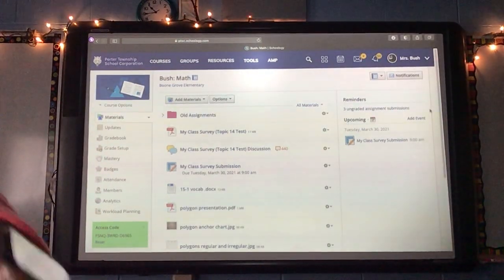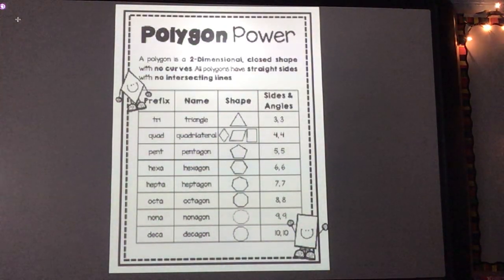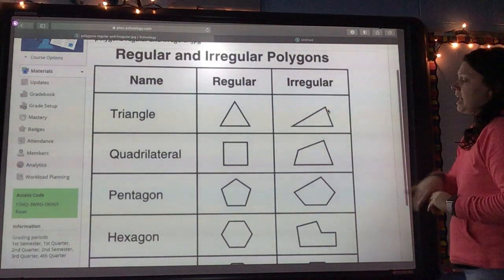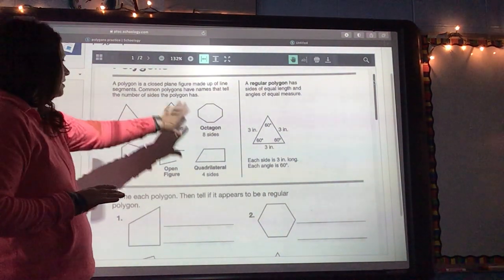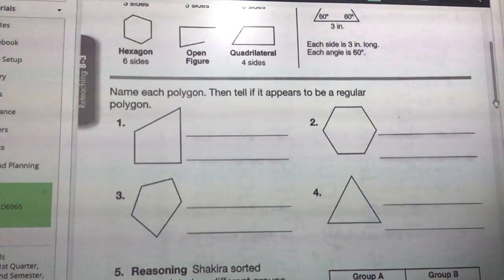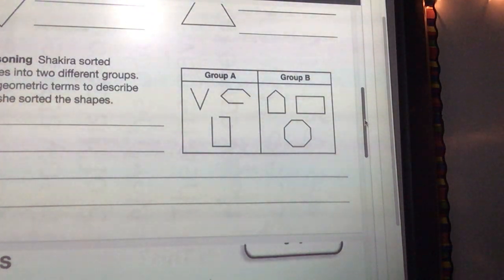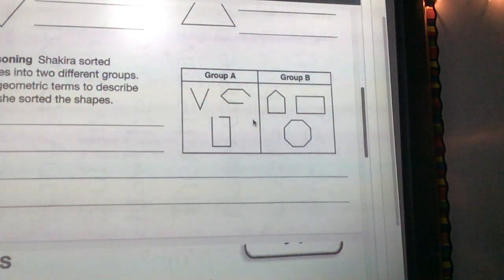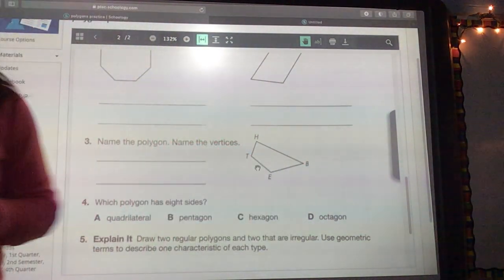Wednesday video 2